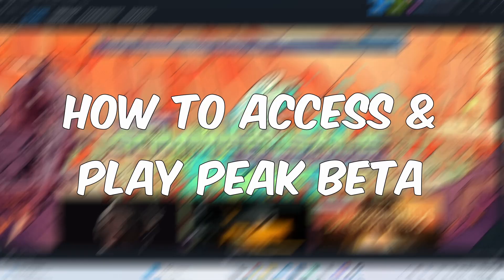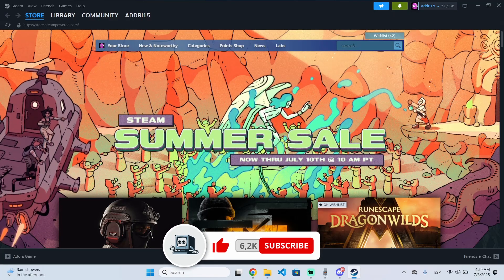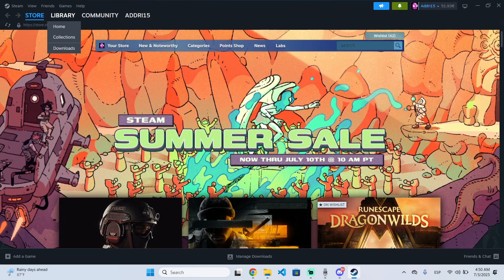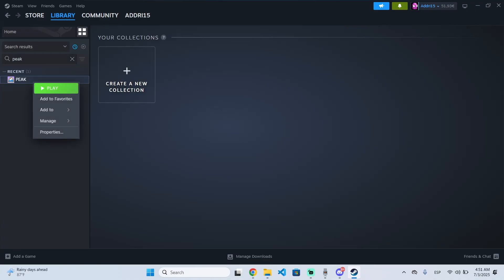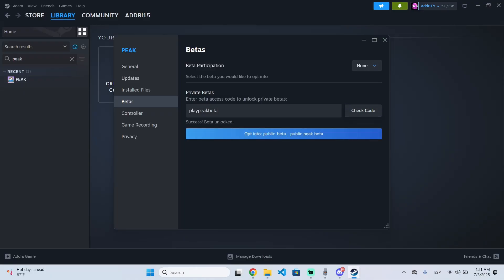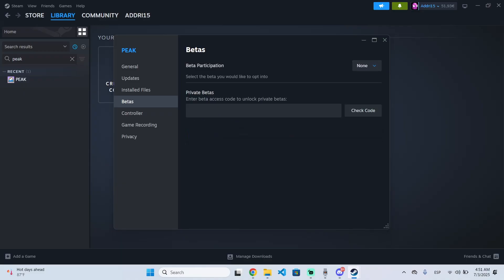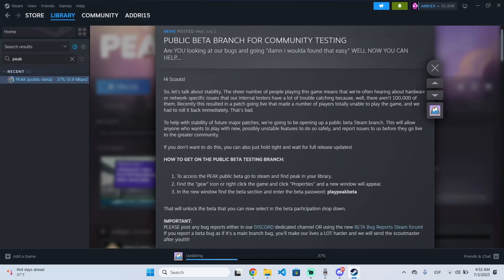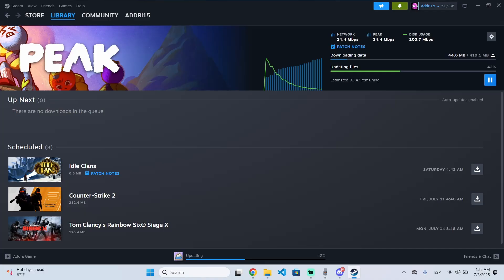PEAK - How To Access & Play PEAK BETA (Unlock NEW Features) Easy Method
In this tutorial, you’ll learn how to access and play the PEAK BETA, unlocking new features and early updates before anyone else. Follow this easy method to join the beta version and experience upcoming content in PEAK firsthand!